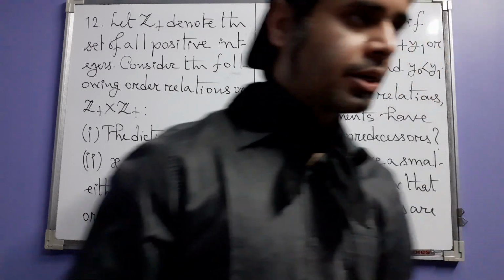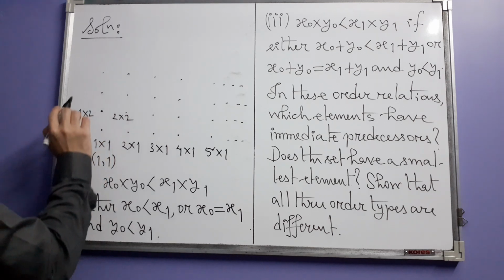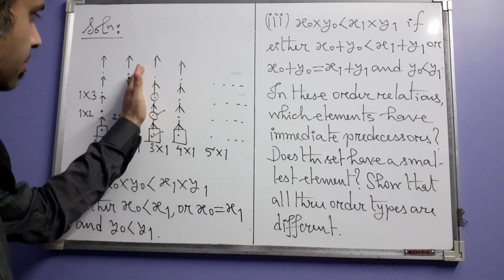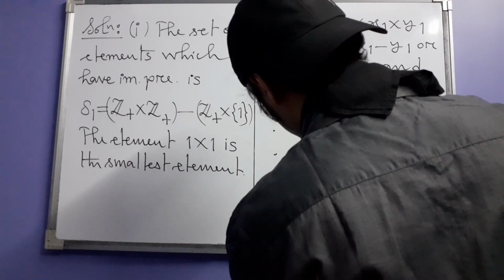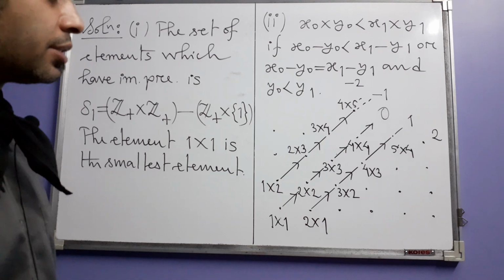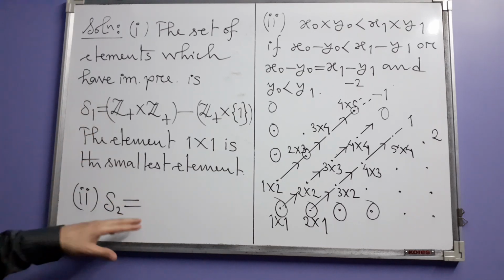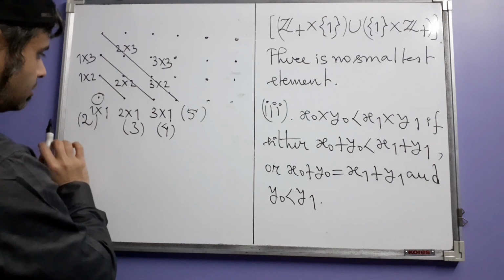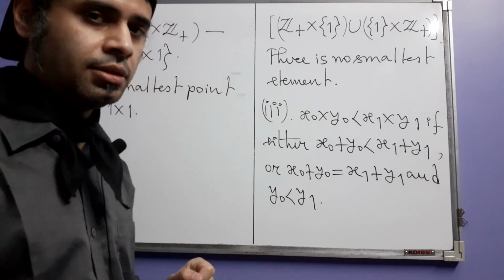Exercise 12, Section 1.3 (Munkres)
In this part we solve Exercise 12 of Section 1.3. This completes the current set of exercises (the other exercises are left to you). In the next topology video we will start Section 1.10 - Well-ordered Sets. Once that's complete, we can start actual topology (from Chapter 2).